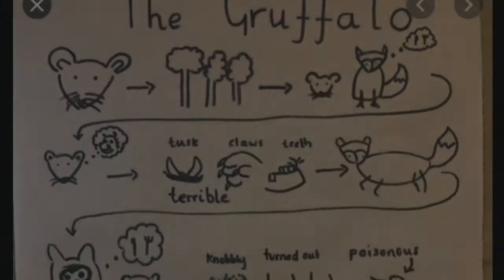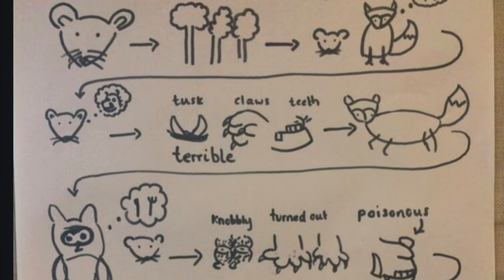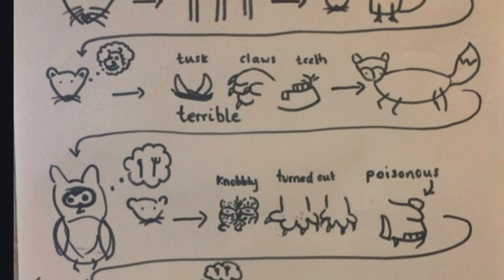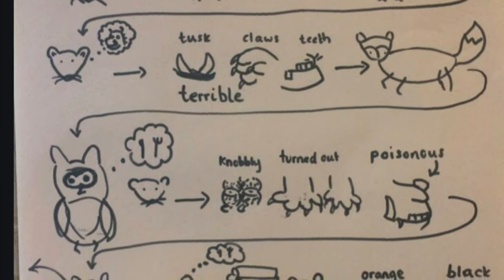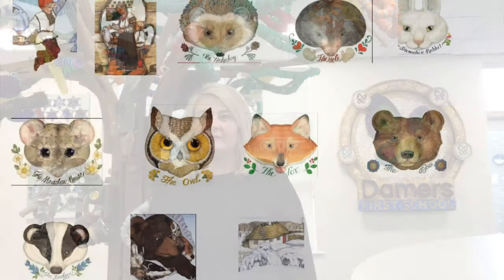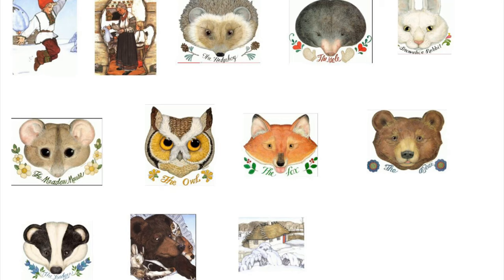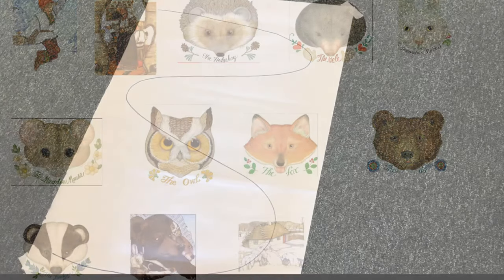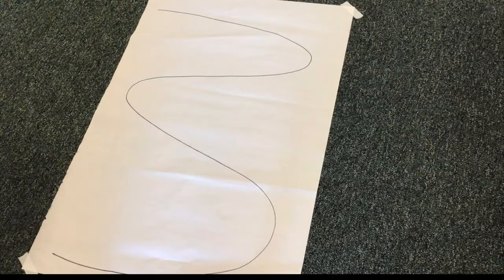Remote learning: Literacy Tuesday January 12th 2021, story mapping ‘The Mitten’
Join the teachers as we story map The Mitten.